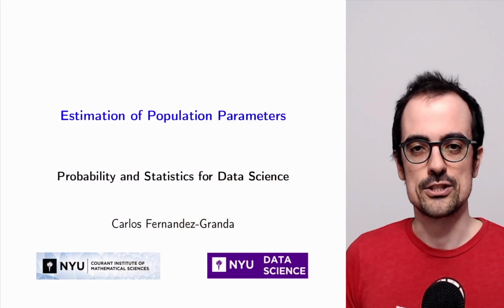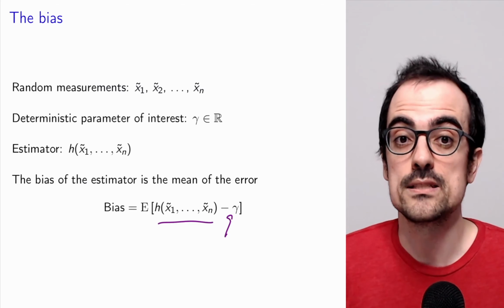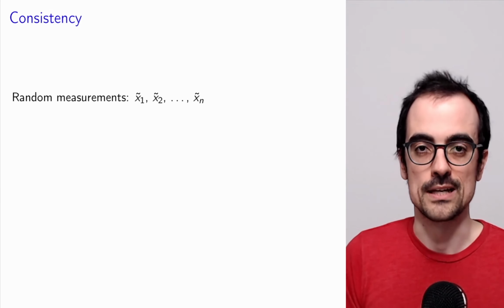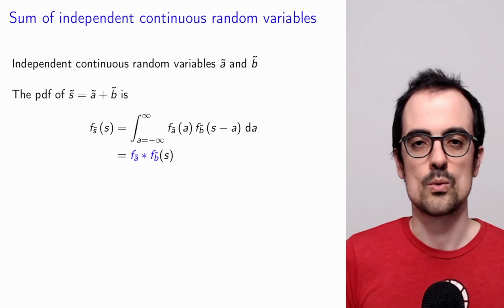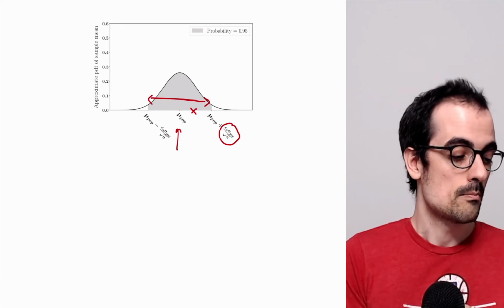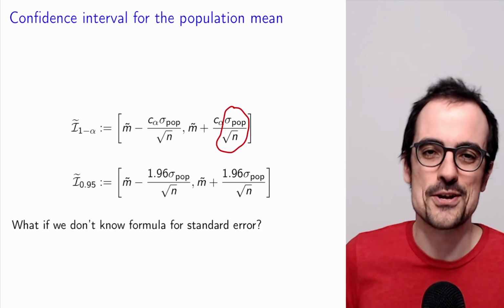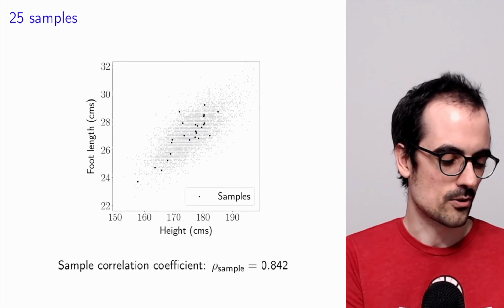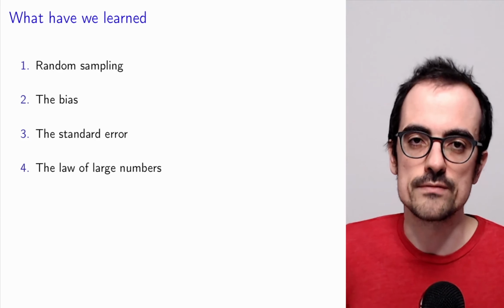Estimation of Population Parameters from Random Samples (Overview)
We provide an overview of topics related to the estimation of population parameters from random samples, including the bias, the standard error, the law of large numbers, the central limit theorem, confidence intervals and bootstrapping.